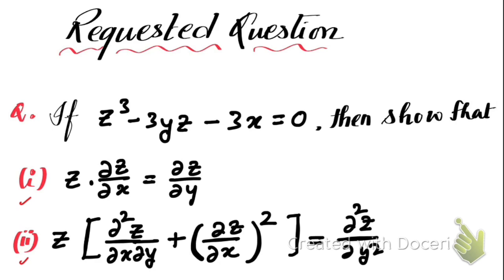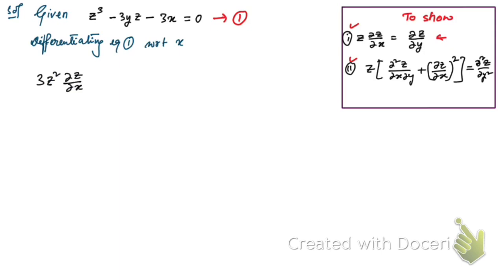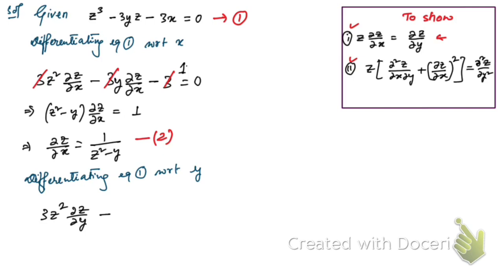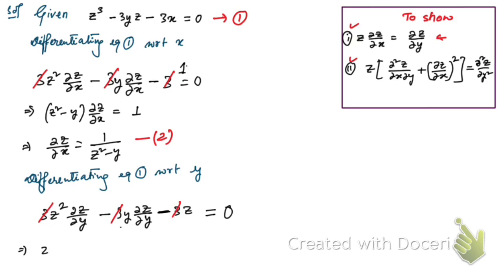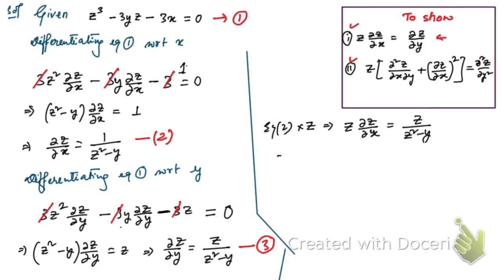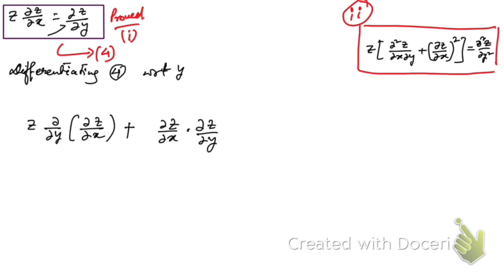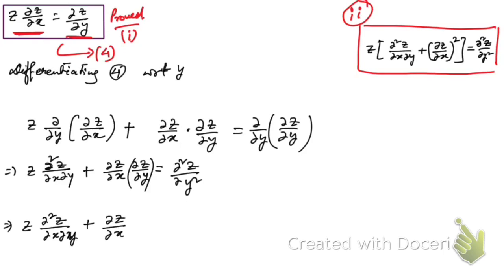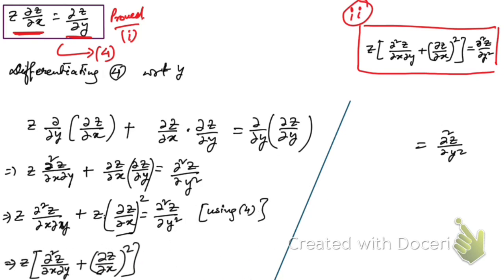Solved problems of partial derivatives